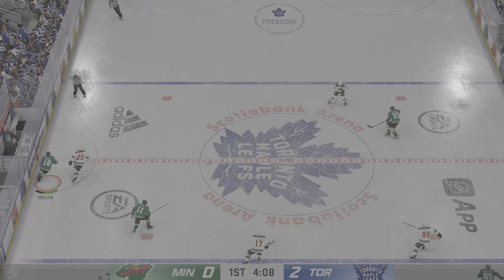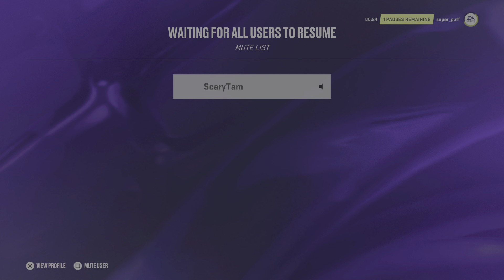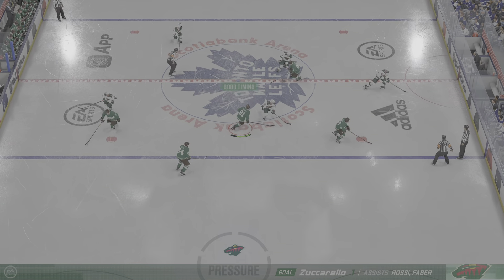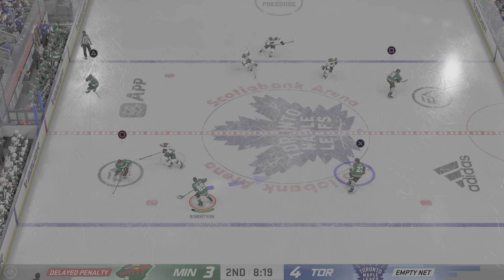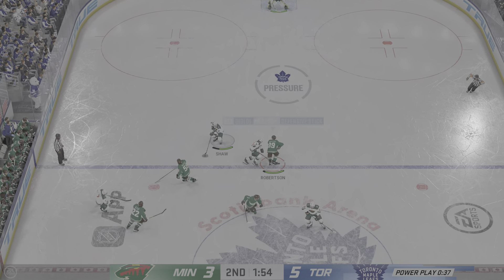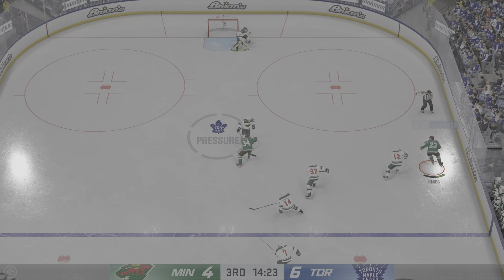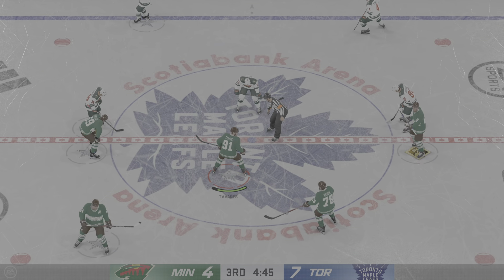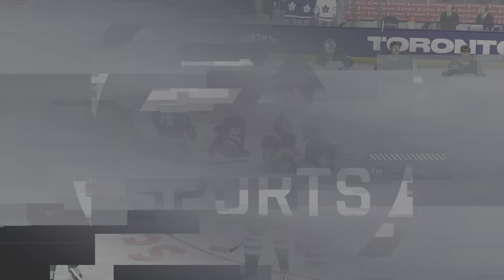NHL 24 GG's. But he was so 💢 angry